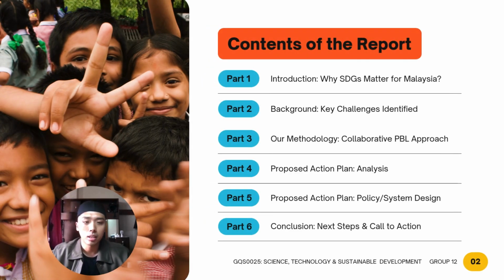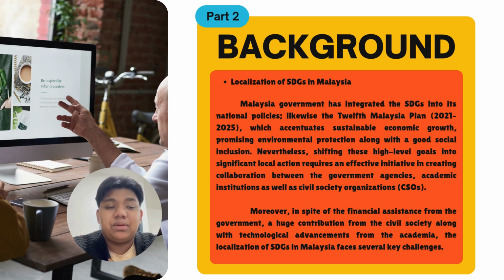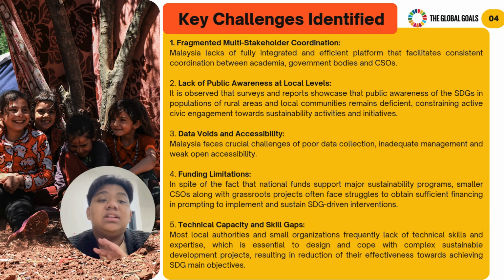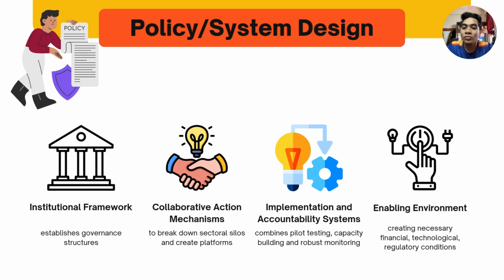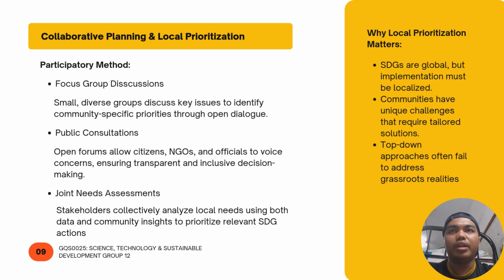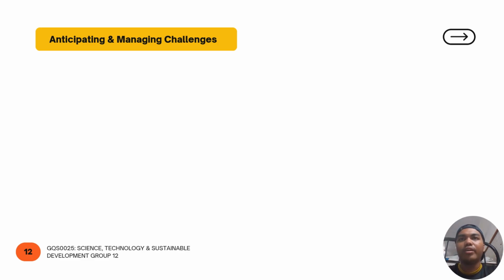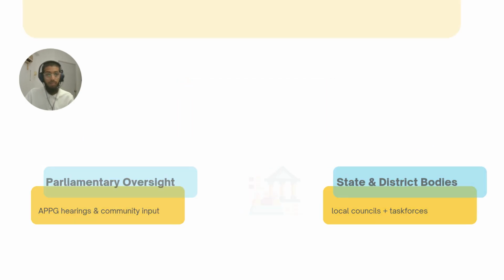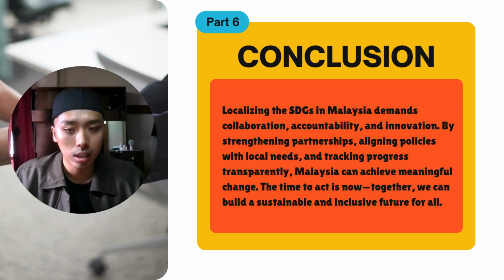GQS0025: SCIENCE, TECHNOLOGY AND SUSTAINABLE DEVELOPMENT (GROUP 12) VIDEO PRESENTATION